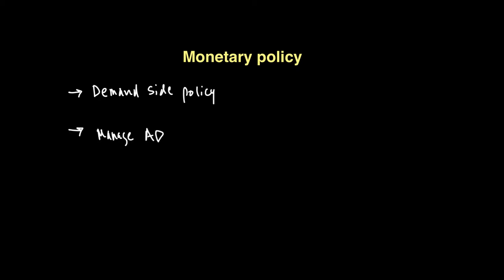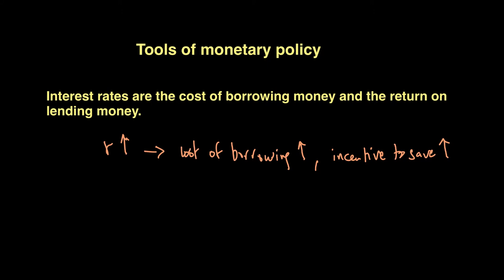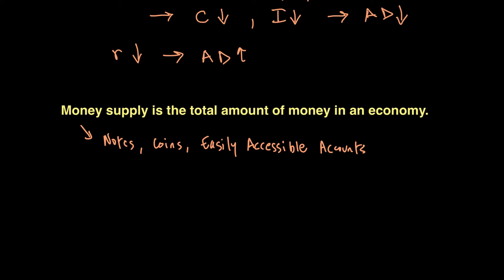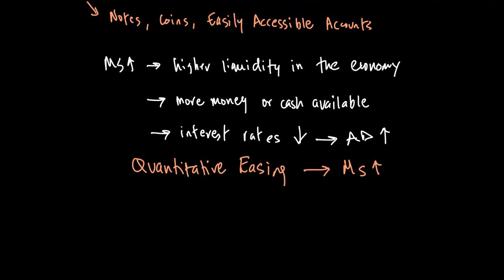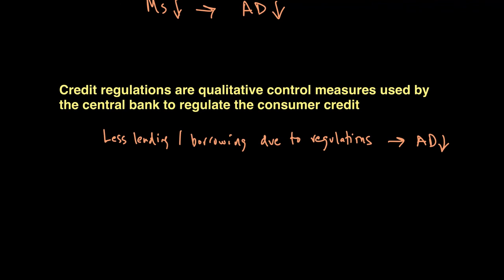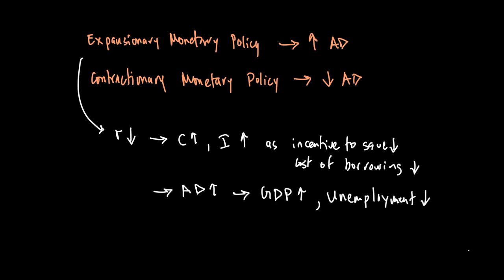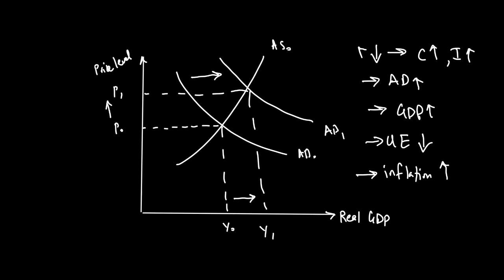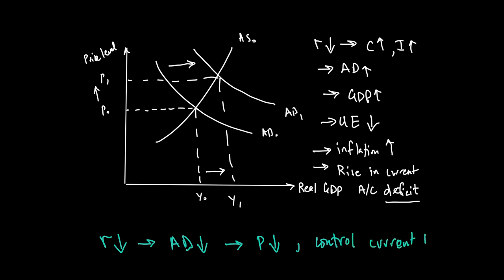Monetary Policy | Government Macroeconomic Intervention | A Level Economics 9708